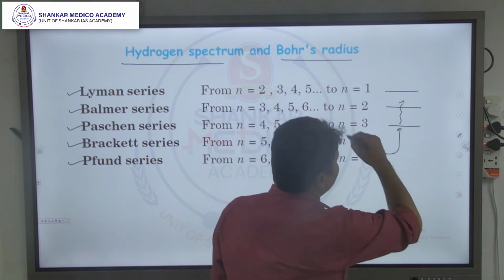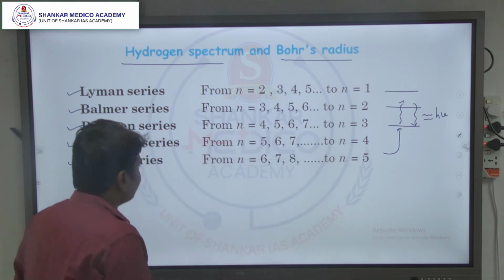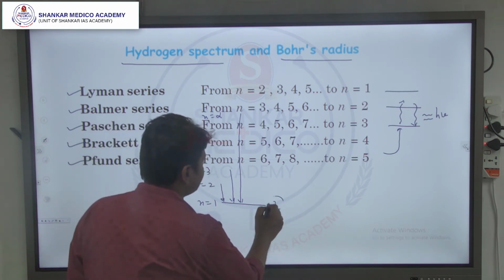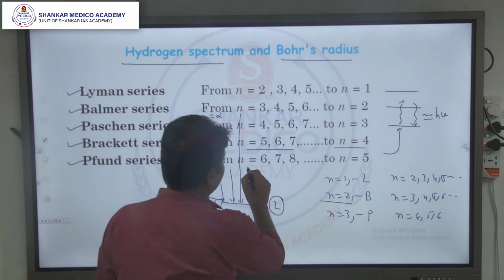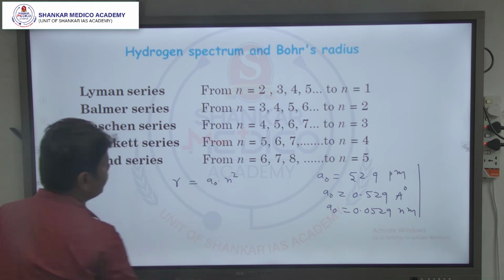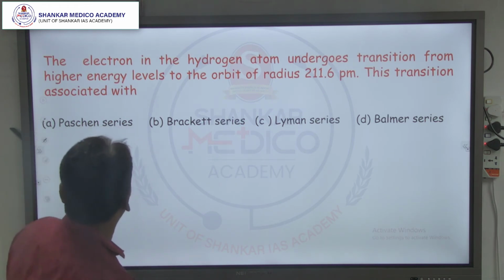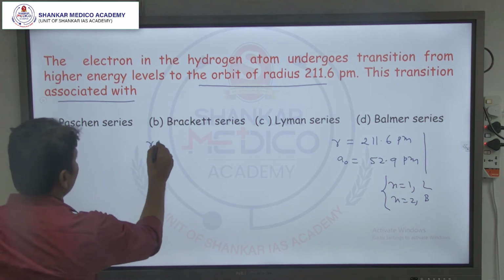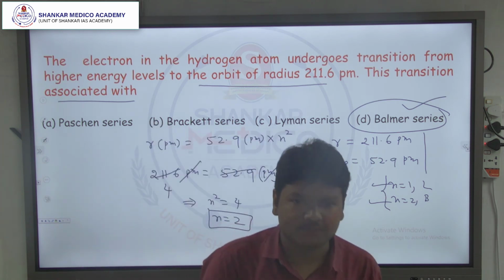Class :11 - Chemistry | Structure of Atom | Hydrogen Spectrum Bohr radius | Shankar Medico academy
Class :11 - Chemistry | Structure of Atom | Hydrogen Spectrum Bohr radius |  Predicting line spectra of hydrogen from the radius of the orbit (Bohr's Radius) by Dr. RAMAVATH JANRAJ NAIK Ph.D (IITM), CHEMISTRY FACULTY.

MEET THE NEET is an initiative introduced exclusively for NEET aspirants to acquire conceptual learning from physics, chemistry, and biology. It is a digital platform where concept-based lectures are posted on a weekly basis. These lectures are given by our subject experts. It is a simplified concept explanation method of all subjects, which is used to get learners fully involved . These lectures help the students to analyse and build the fundamentals deeply, which helps them to attain a good mark in the NEET examination.